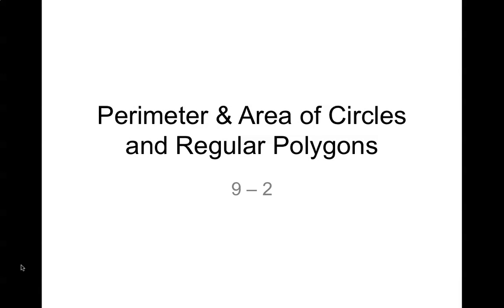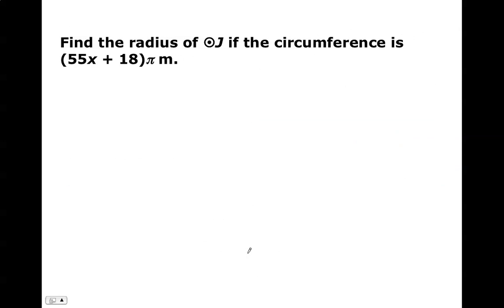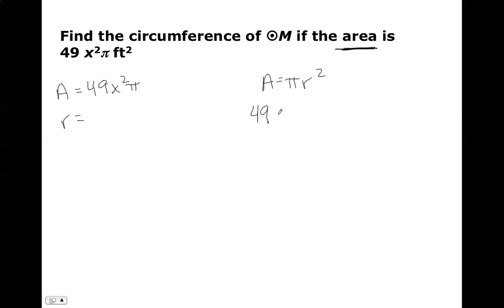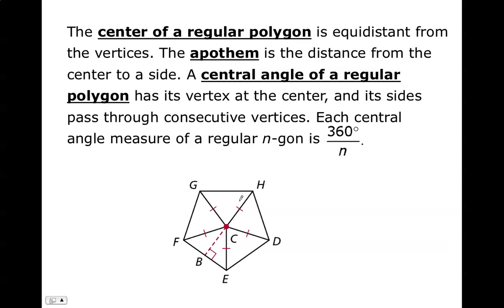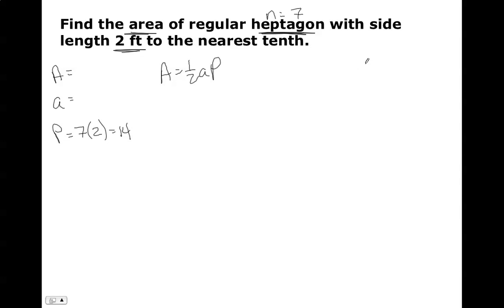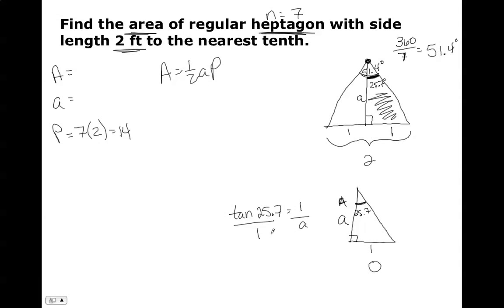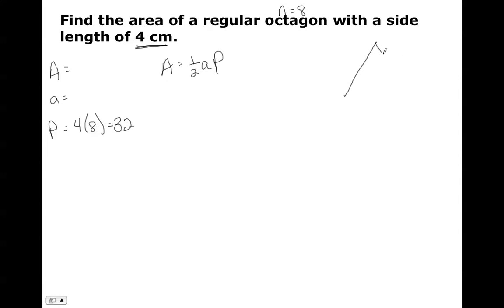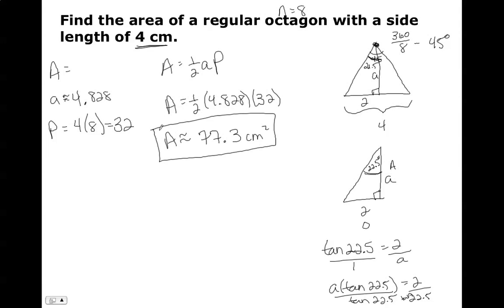9 2 Computer